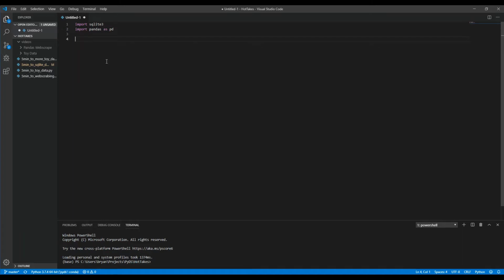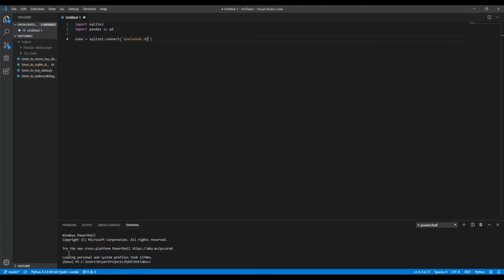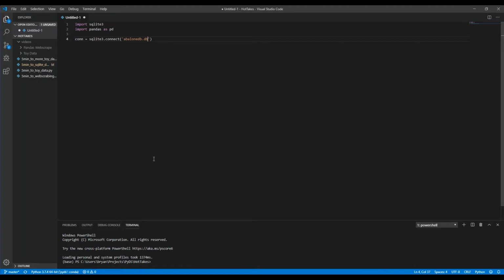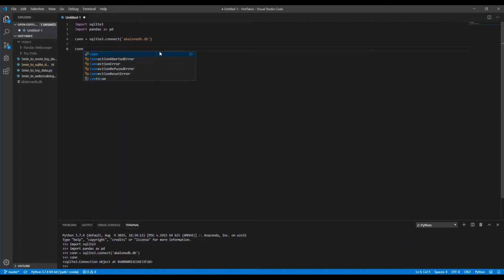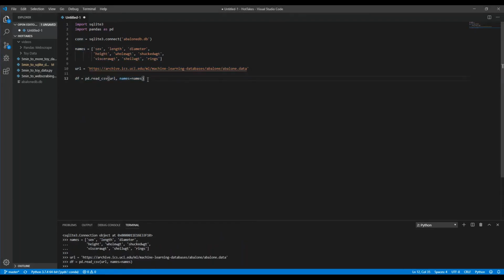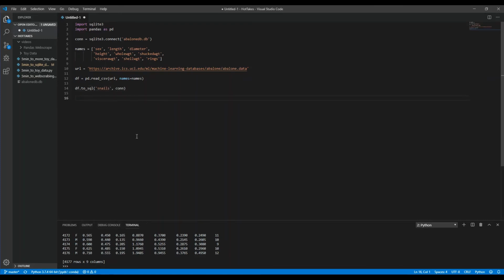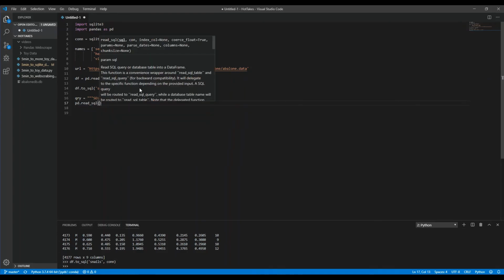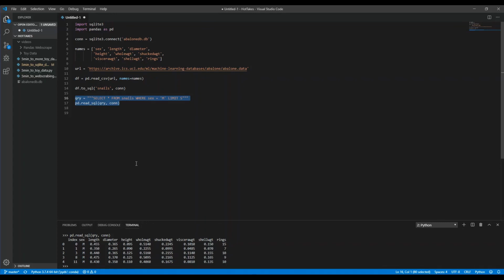Python for Data Science 7-min Hot Take: SQL Fun With Pandas and SQLite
Learn how to quickly set up and query a SQLite database using Pandas. SQLite databases are great for prototyping. They're also a great SQL learning tool for data science beginners. In just a few minutes and in less than 10 lines, see how naturally Pandas and SQLite play together.